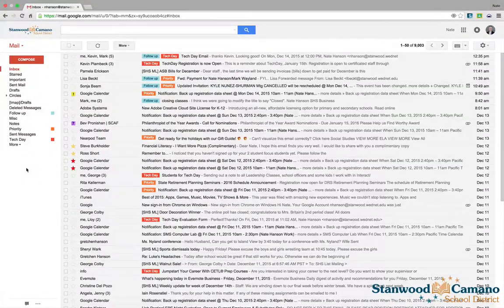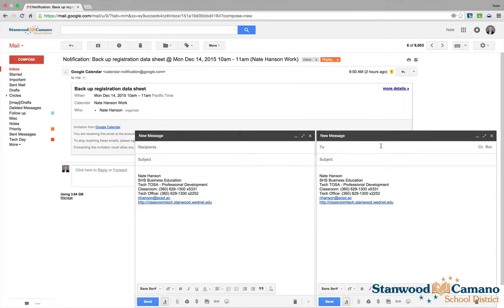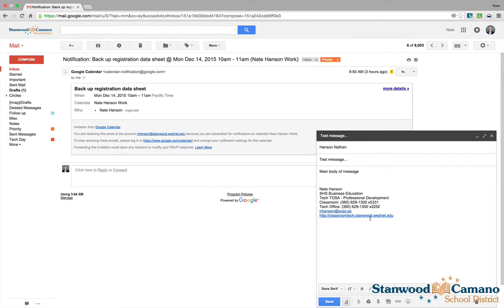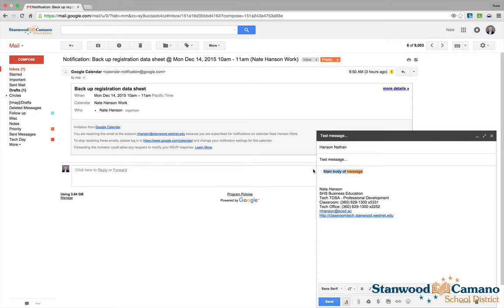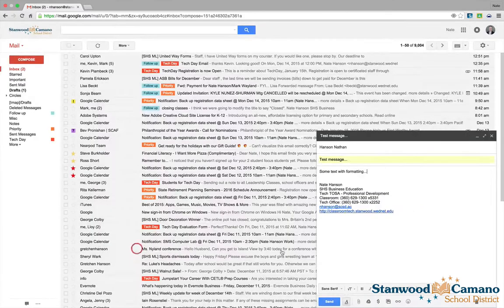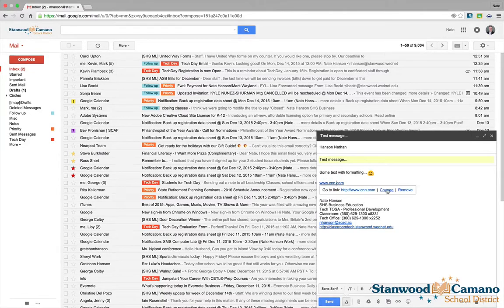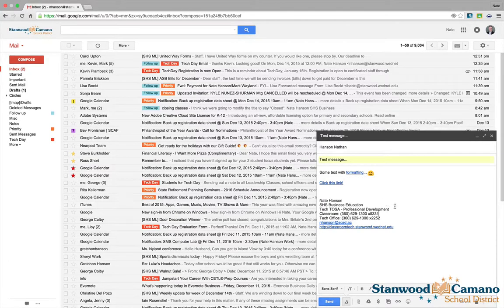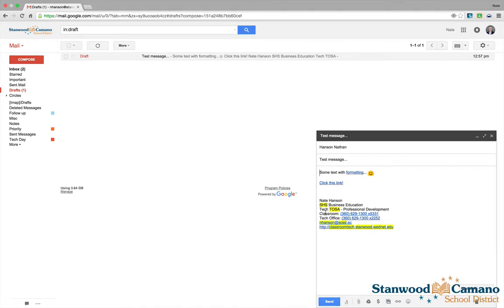03 Google Mail Composing Messages